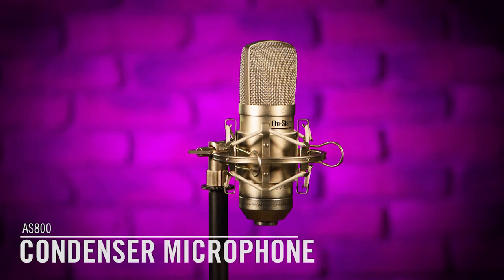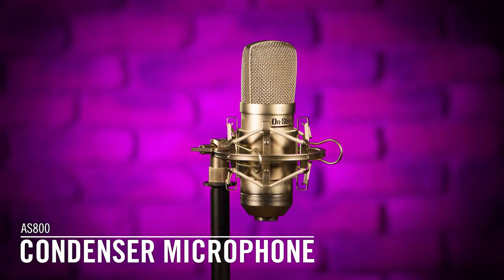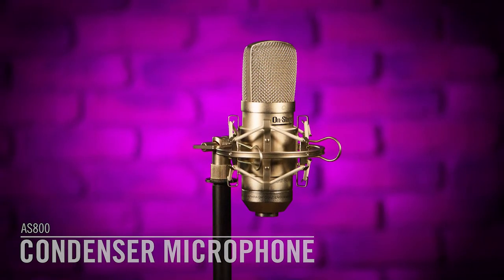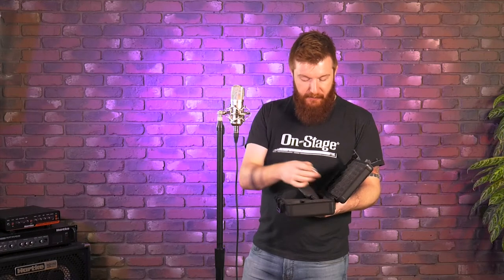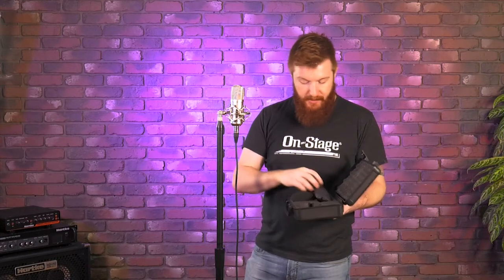Condenser Microphone | AS800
Designed to produce accurate, natural sound, our versatile Large-Diaphragm Condenser Mic is ideal for use in commercial studios and home recording setups. Perfect for capturing everything from vocal whispers to acoustic guitars to thundering kick drums, this full-range mic delivers smooth, detailed sound reproduction with the flexibility to handle diverse sources without distorting.

The included shock mount isolates the mic from external vibrations to reduce unwanted rumble. This mic also comes with a carrying case for convenient transportation and a storage pouch to keep the capsule free of dust.